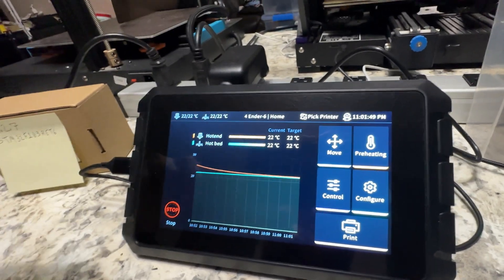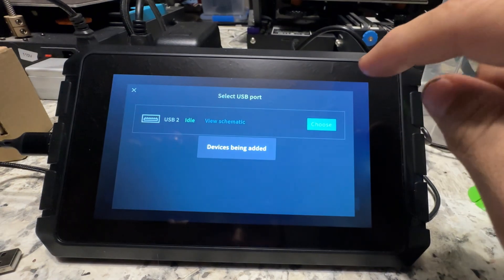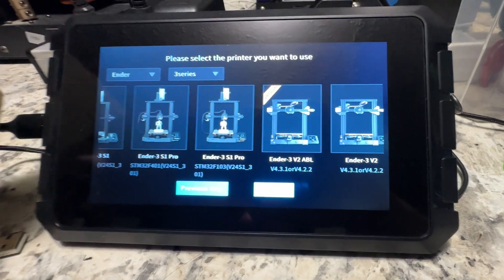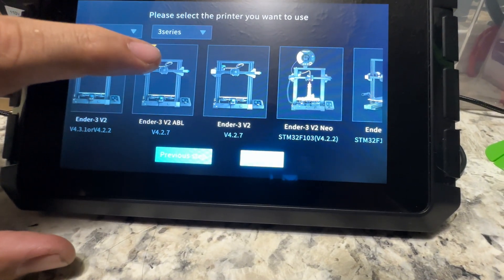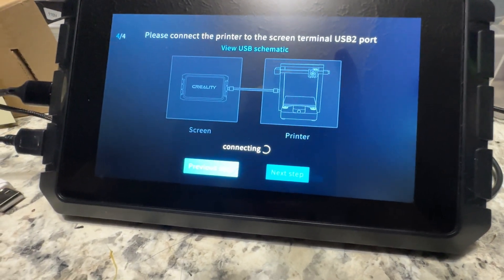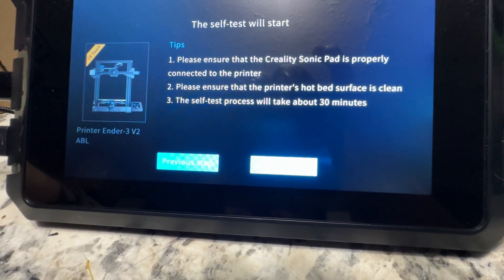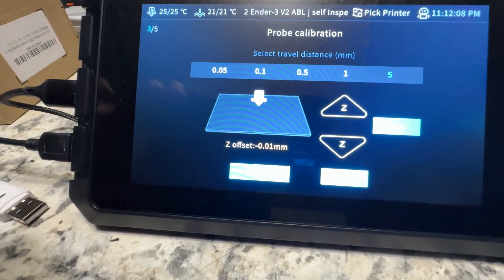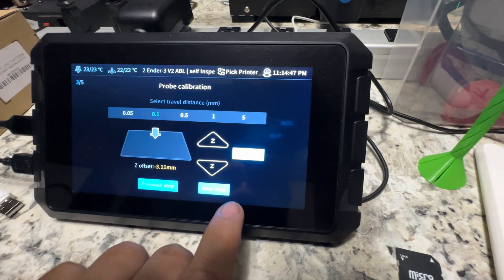Creality Sonic Pad - Flashing Firmware on new machine and a few other tips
Bit of a how to when it comes to using the Sonic Pad and on an Ender 3 printer. Have a fee other tips in there as well.

Sonic Pad

Spider 3.0 Hotend

Haldis Redlizard Hotend

Favorite BMG clone

Fystec pei bed

Silicone bed mounts

M3 threaded inserts

Polymaker ASA

Duramic PETG

Eryone Sparkly PLA

Overture Matte PLA

4 Gallons of 99% IPA

Cheaper Set of Glass files

Sony 8gb Micro SD